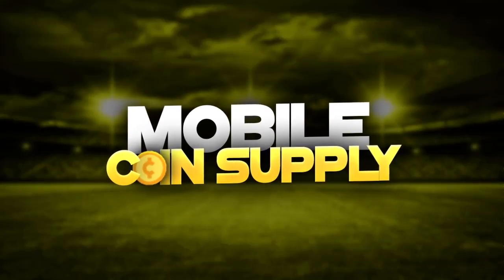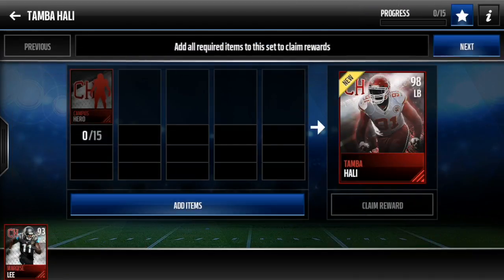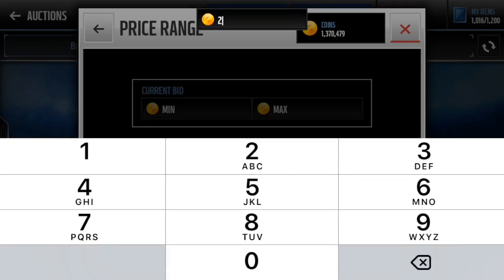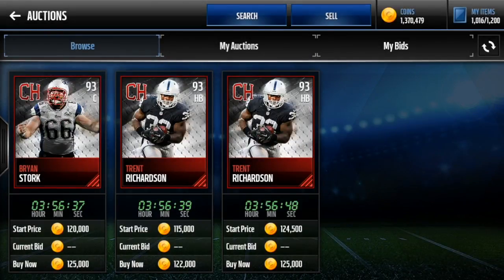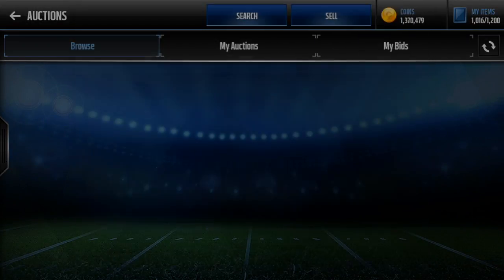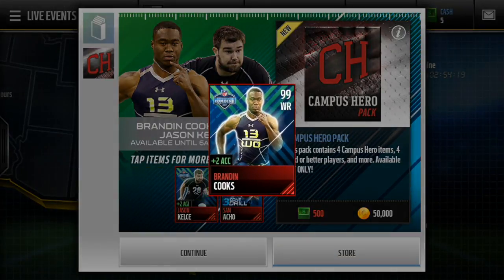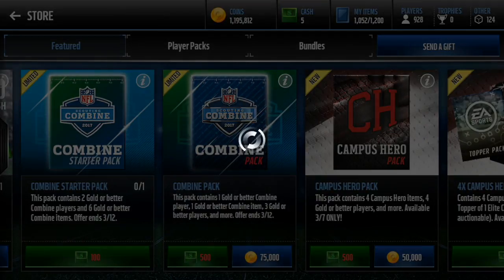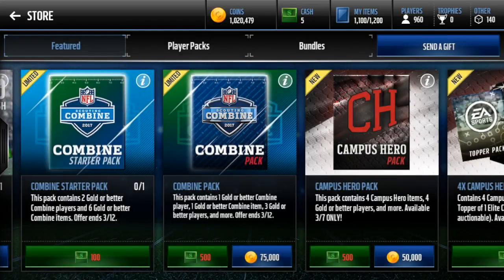CAMPUS LEGENDS ARE HERE!-NEW 98 SETS!-Madden Mobile 17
Today I show you the new campus legends in madden mobile 17!